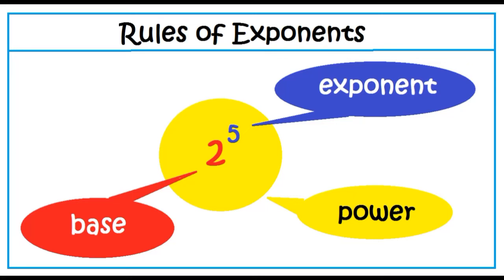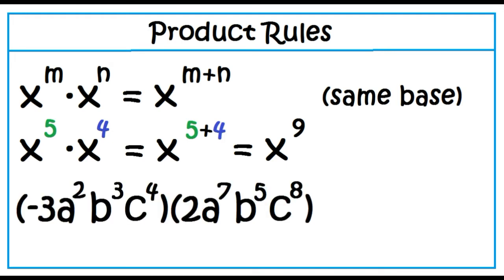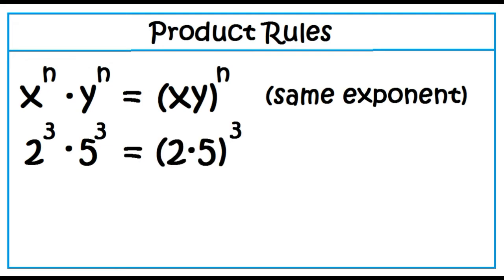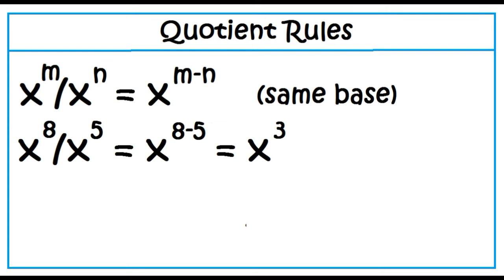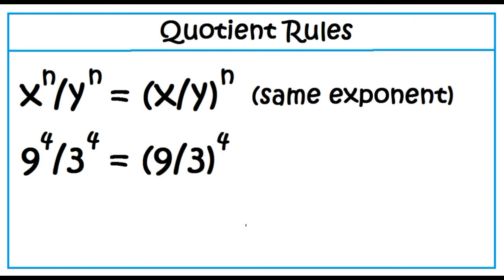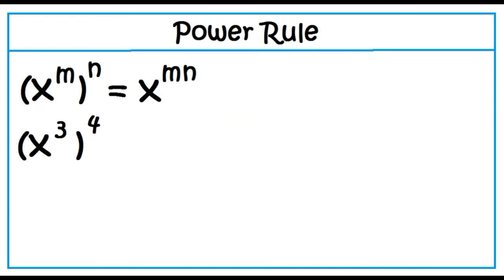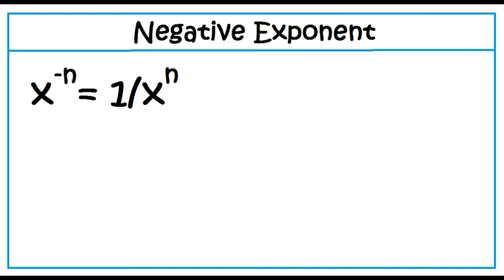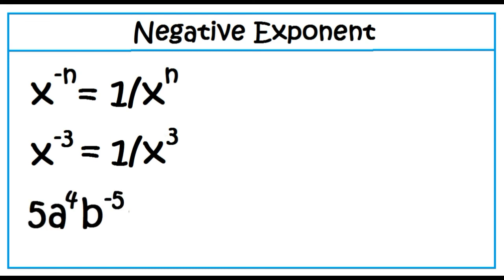Rules of Exponents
How to simplify powers.